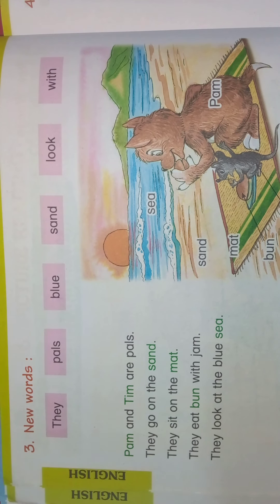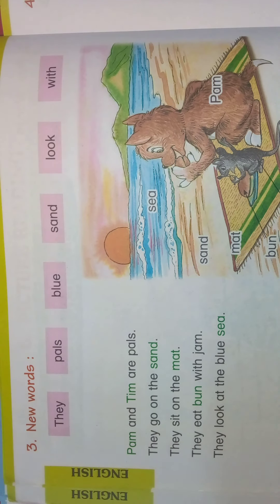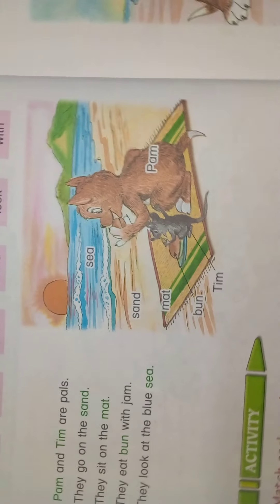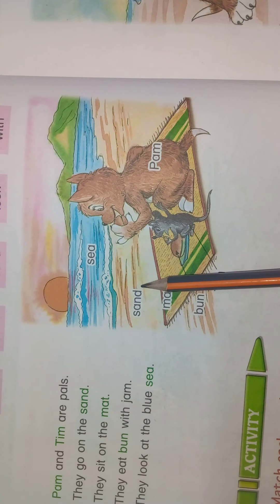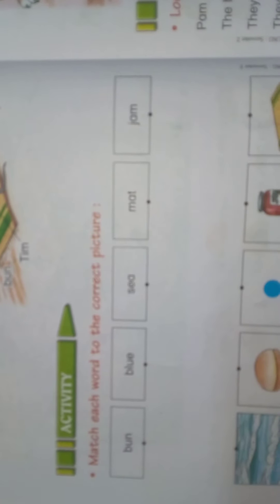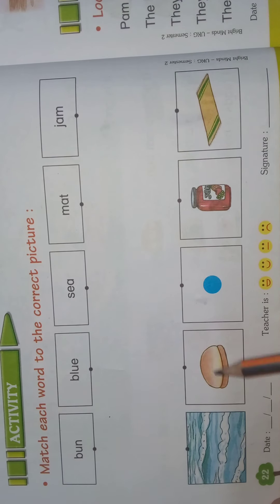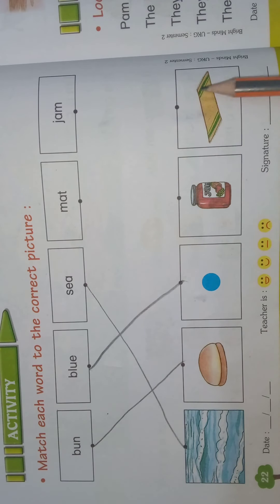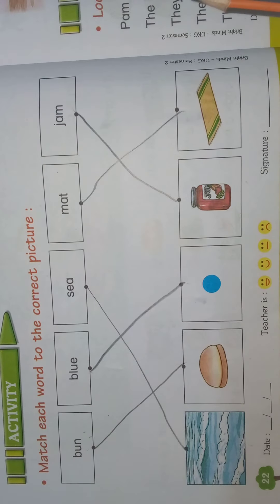UKG Literacy Sem 2 Chapter 6 Picture Reading New Words 3